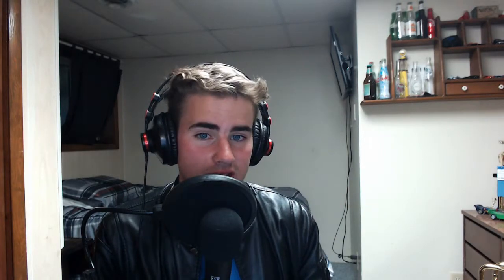The Physics of the Trombone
Hey everyone! I know it's been a while since I posted anything, but I had to do a project for my AP Physics final and a video seemed like the perfect way to do it. I figured I might as well just post it so I have some content. Be on the look out for more content soon though. I have lots of plans for the future!